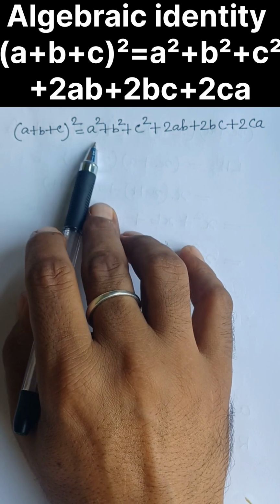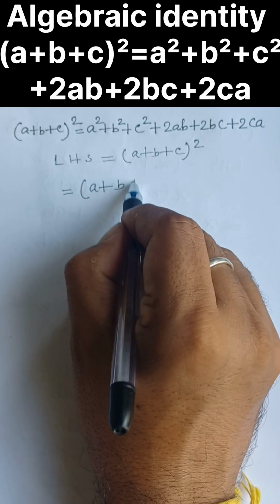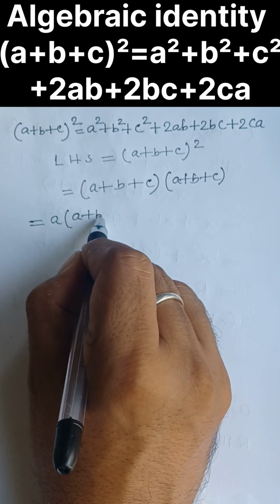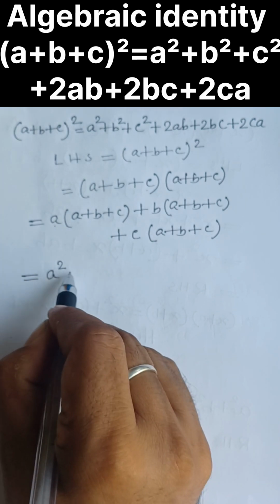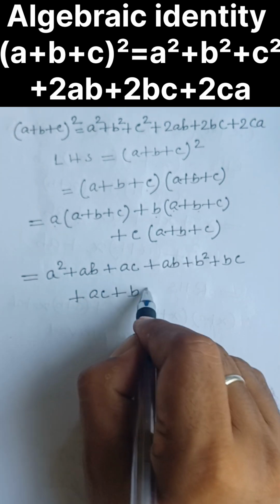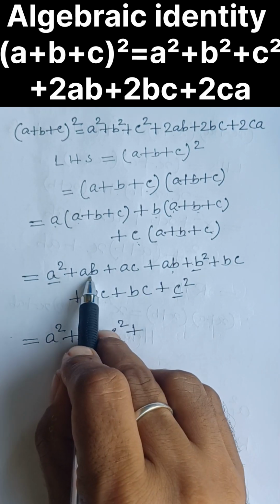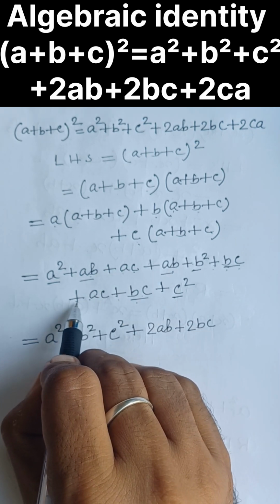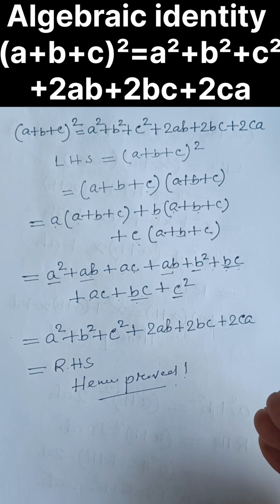Algebraic identity for the beginner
Algebraic identity for the beginner youtube maths educationeducation educationeducationeducation educationeducationeducationon educationeducationeducation education educationmaths educationmaths education mathseducationeducationeducationeducationeducation educationeducationcationeducationeducationeducationeducationeducationeducatiomathsmathsmathseducationeducation